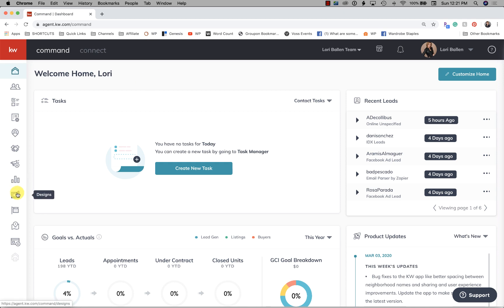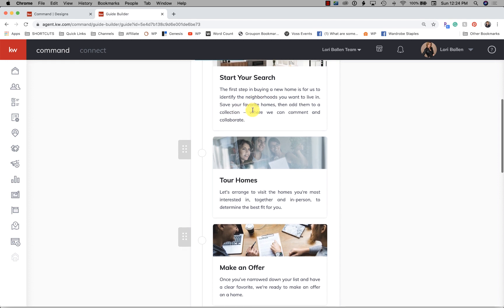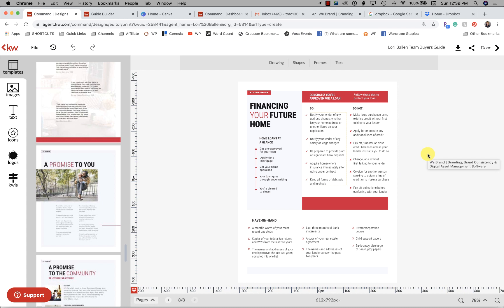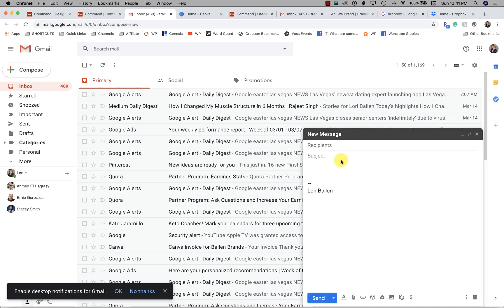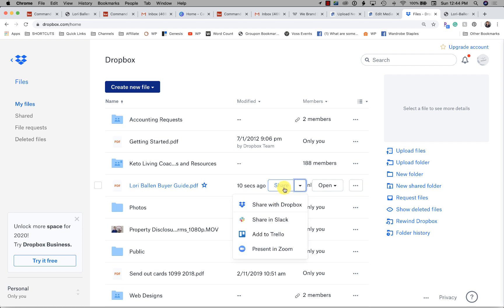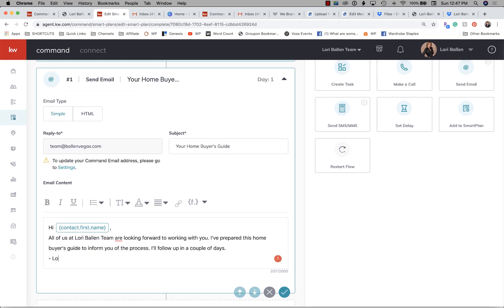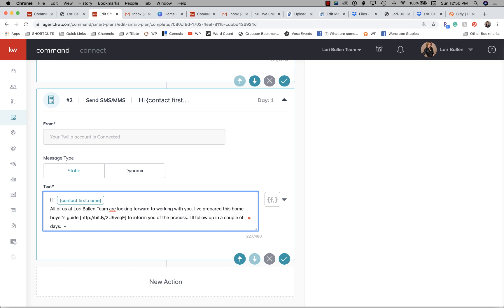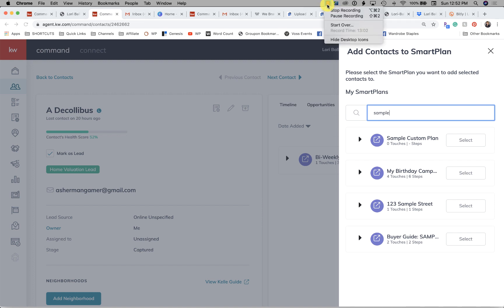KW Command Tutorial | How To send Your Buyer and Seller Guide Through Text and Email [Smart Plan]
How To Send Your Buyer and Seller Guide Through Text and Email [Smart Plan] and manual.